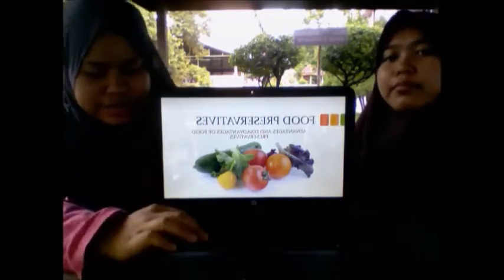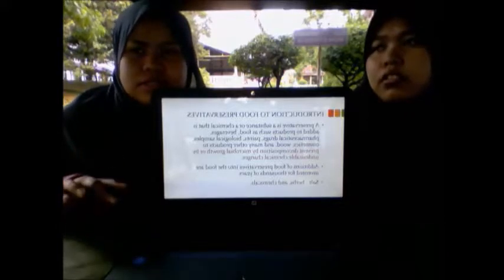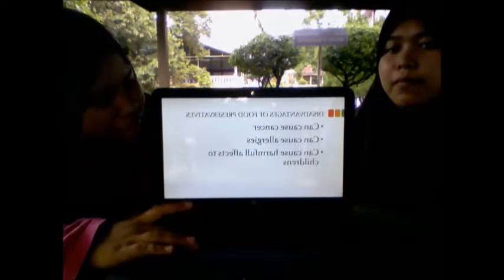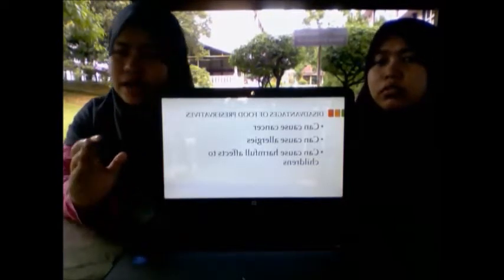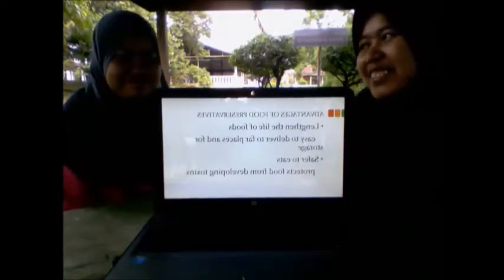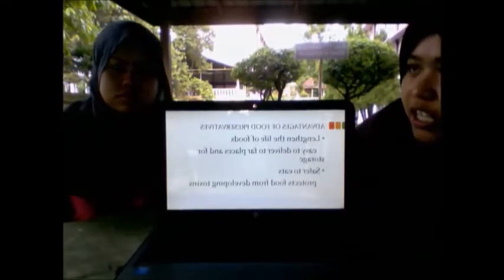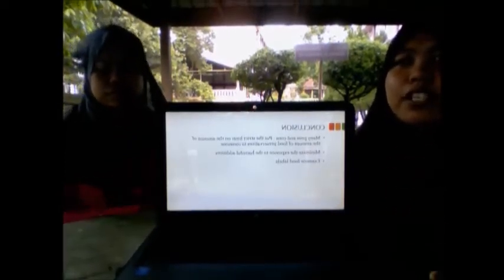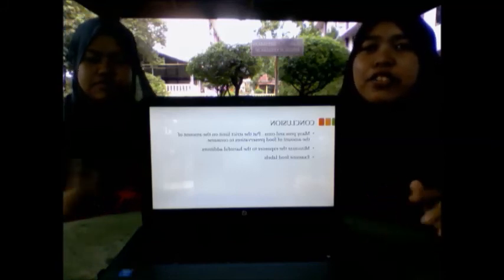preservatives food bbi2423 group 97